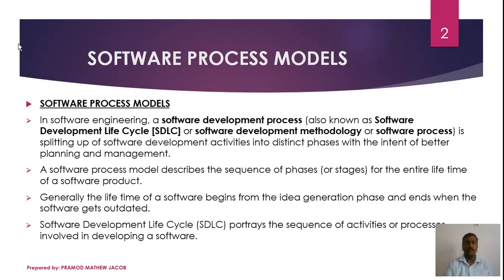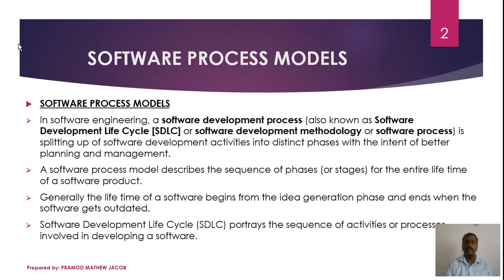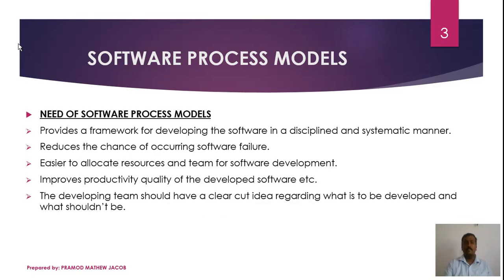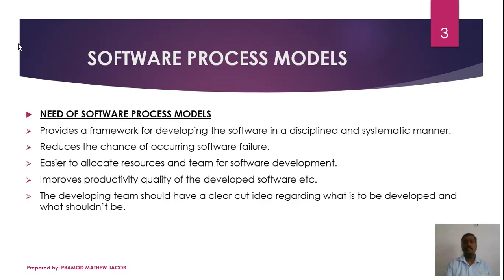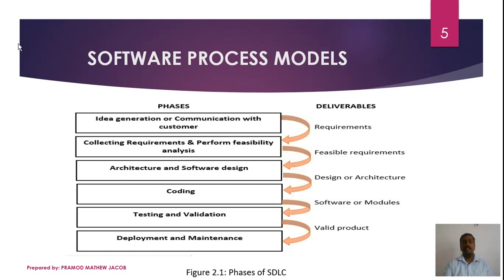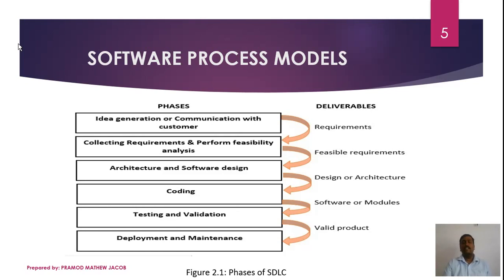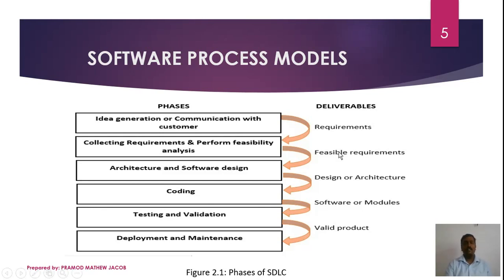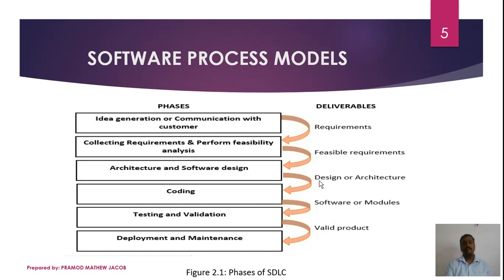Software Engineering & Project Management - Part 3 (Malayalam) by Pramod Mathew Jacob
Software Process Models
This lecture briefly discusses about Software Process Models and the phases of typical process models.